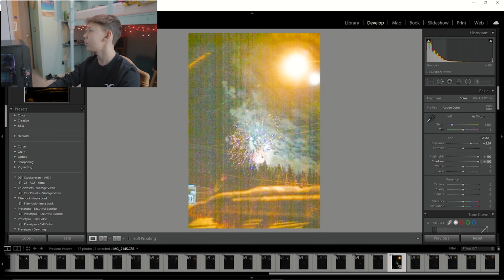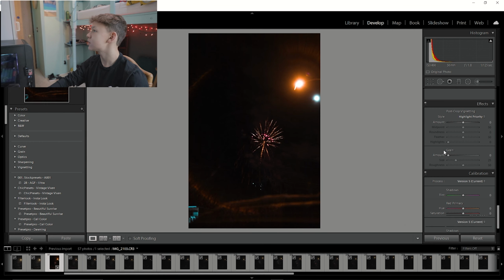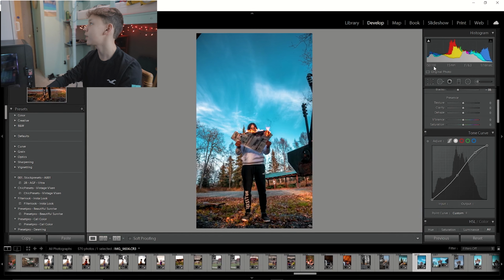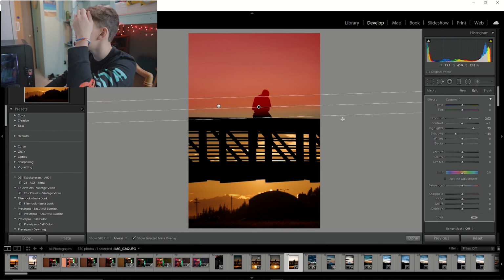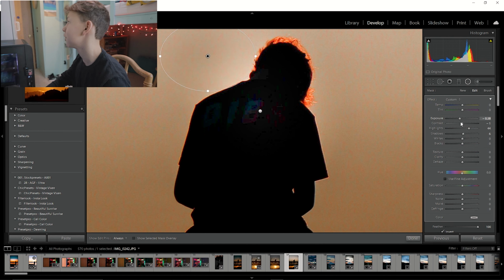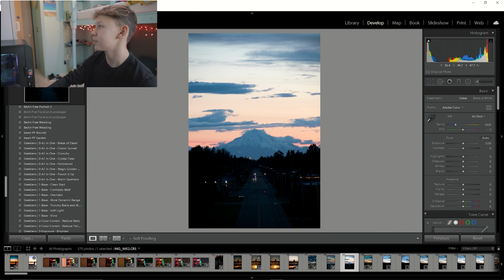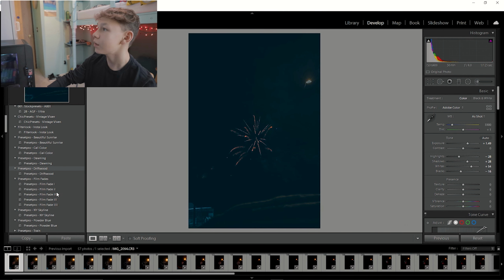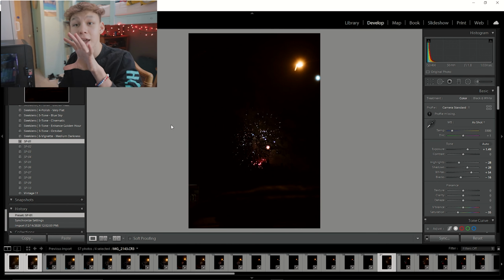How I edit my photos!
This video was made to give you a insight in my mind, My work us a reflection of what my mind is, you can see more photos on the socials!